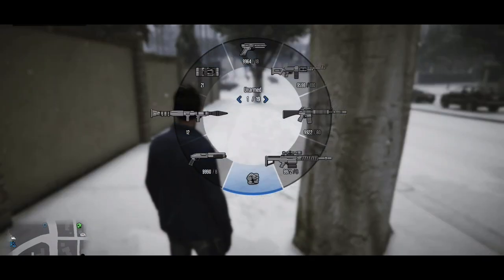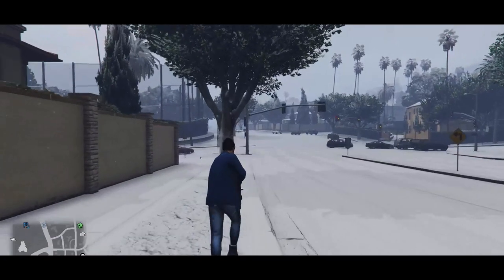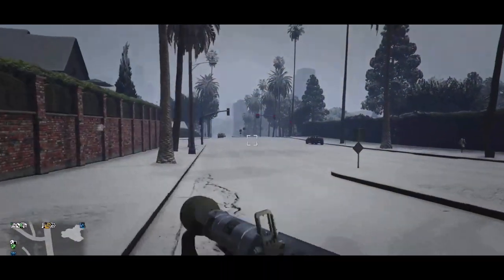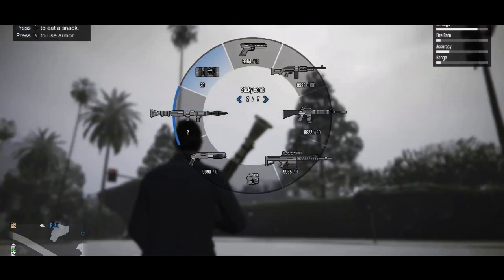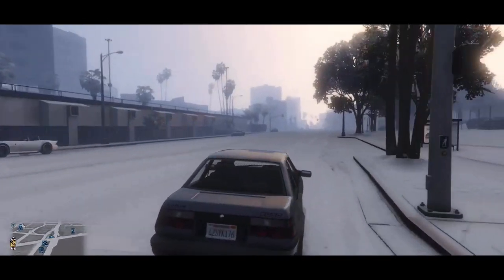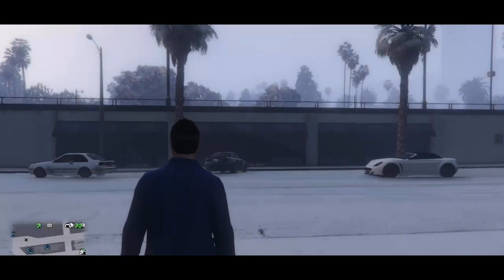How to pvp in gta v